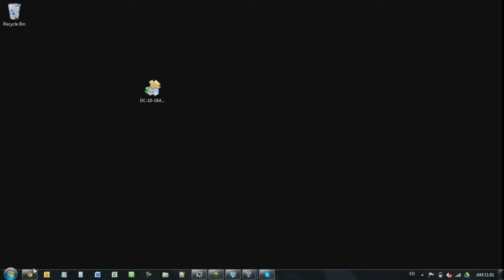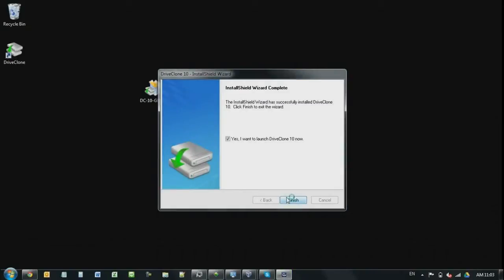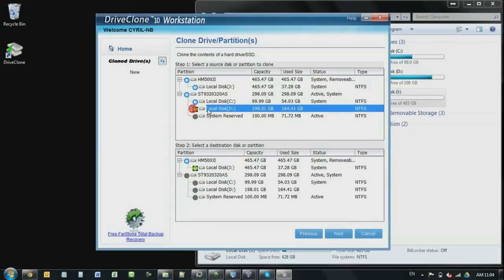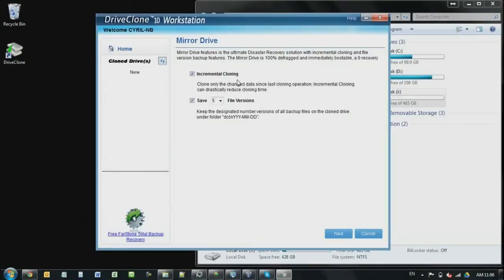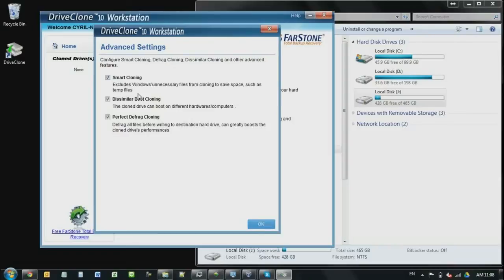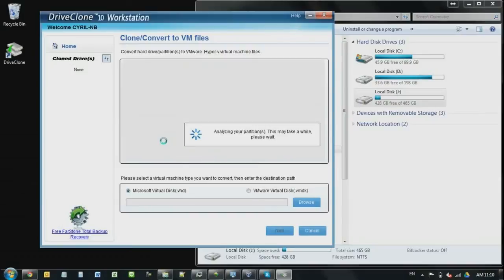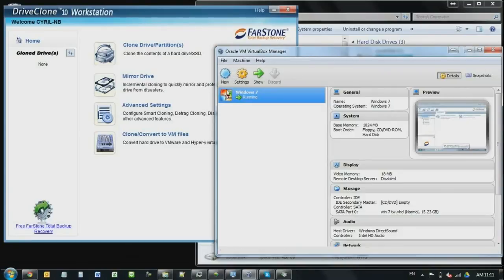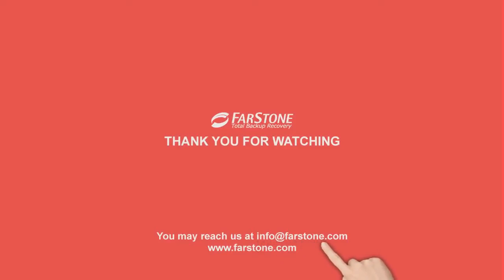Tutorial: FarStone DriveClone10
DriveClone makes exactly copy of hard drives and solid state drives. DriveClone is capable of clone the entire Windows, including all applications, registries, favorites, and even hard drive partition information to another hard drive in order to upgrade hard drive or move (migrate) to another computer.